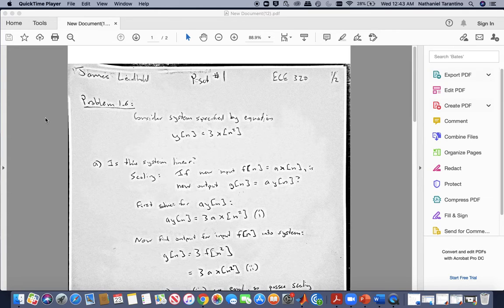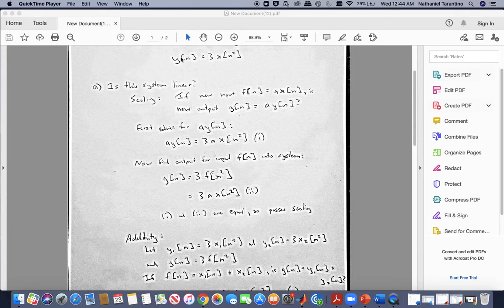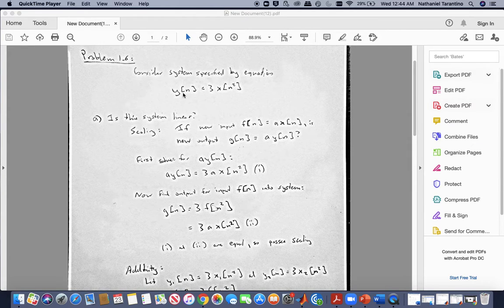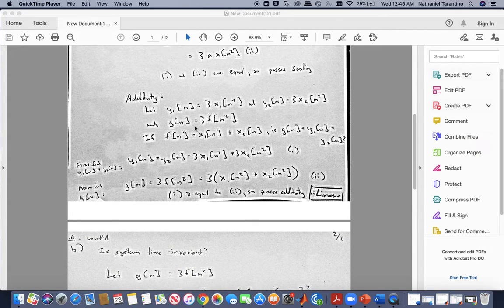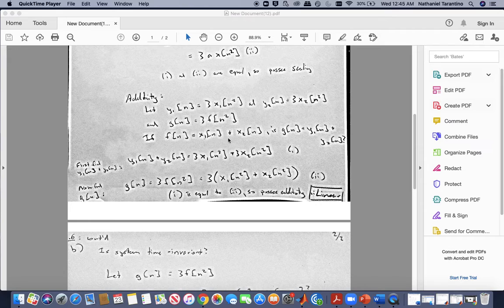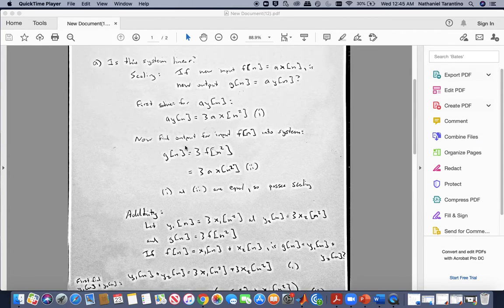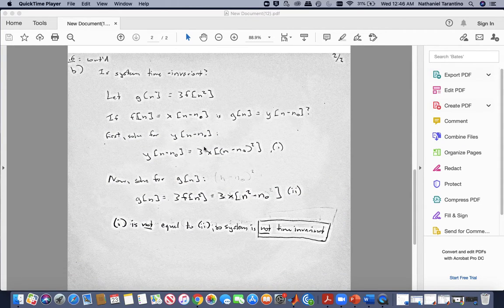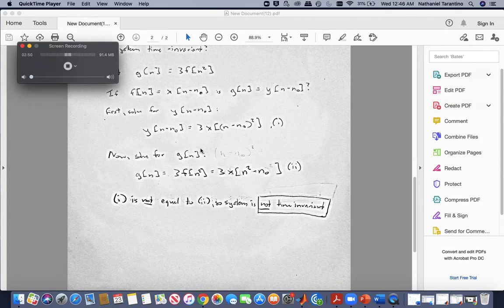Leidhold_ECE320_PSet1VidProblem